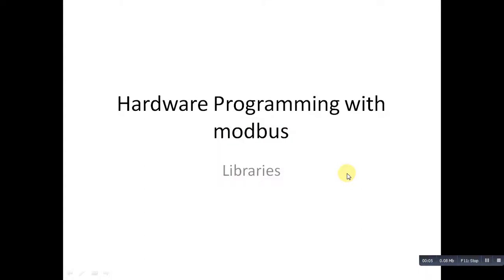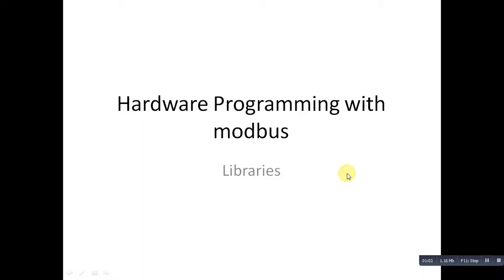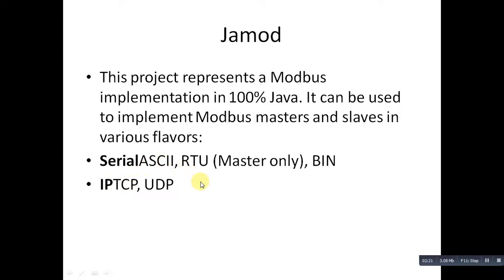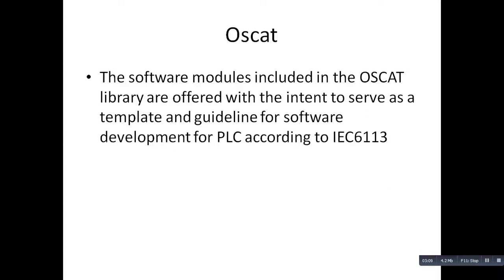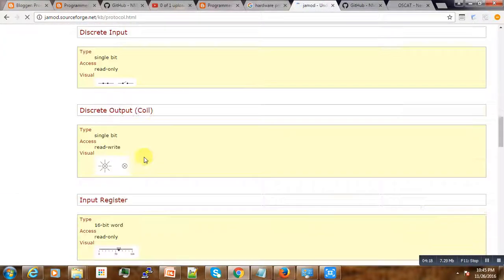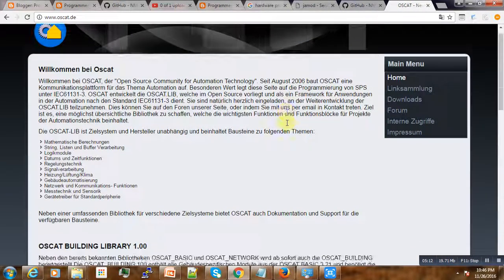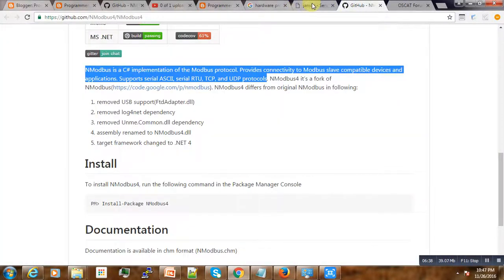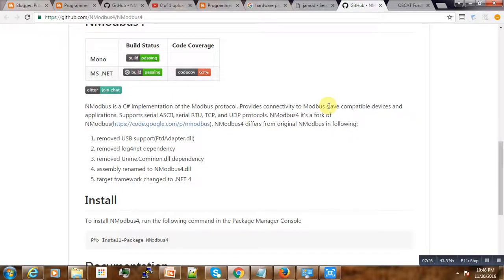Hardware Programming # 01 Popular Modbus libraries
Hardware Programming with modbus libraries:
jamod (java)
nmodbus (c#)
oscat(structured text)